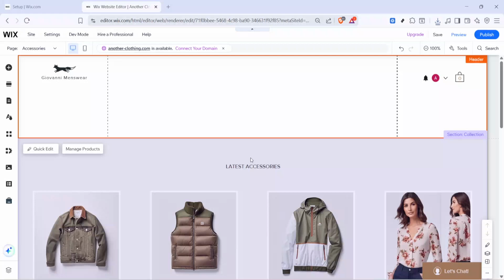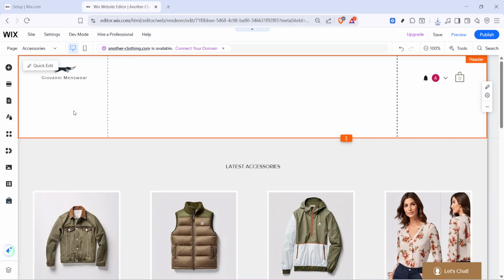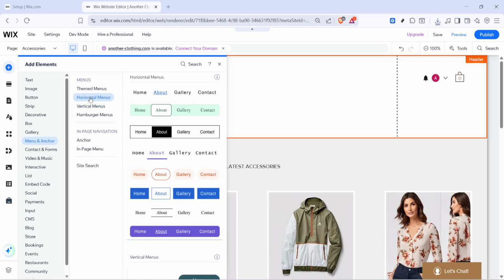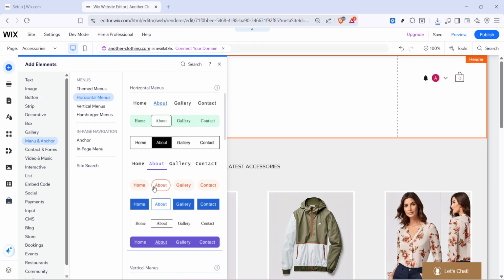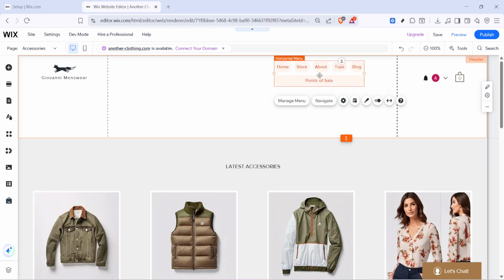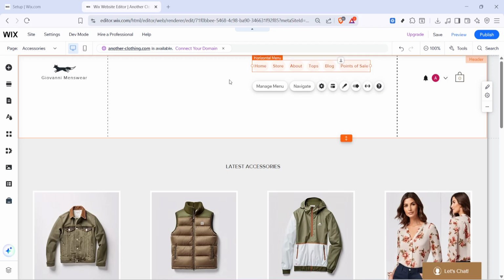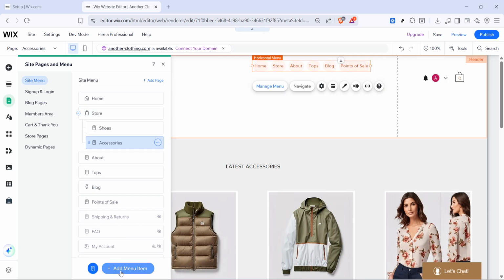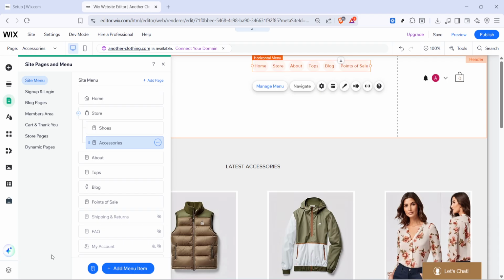How to Add Navigation Menu on Wix (Step By Step 2026)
How to Add Navigation Menu on Wix